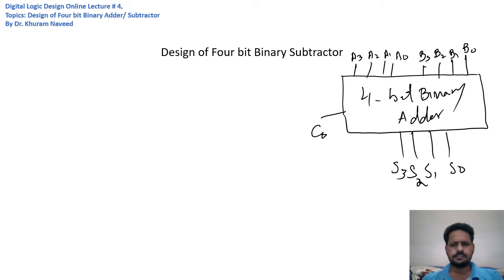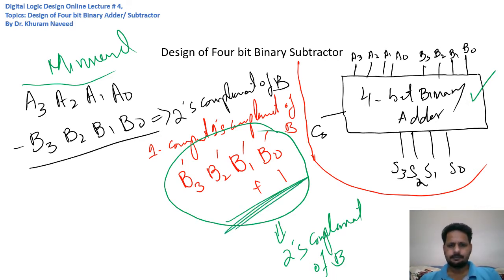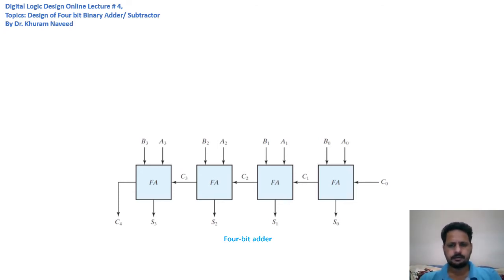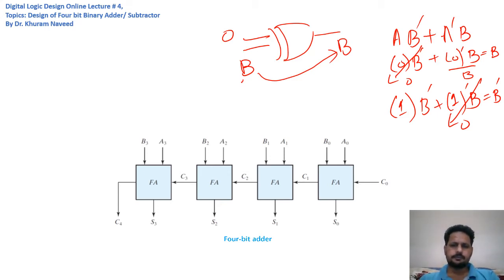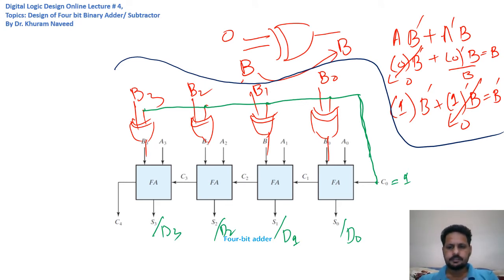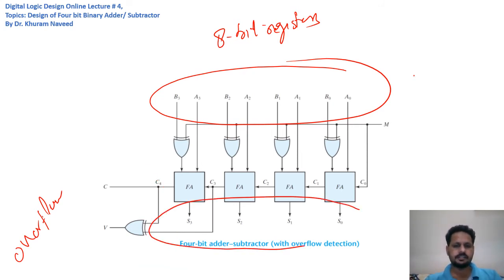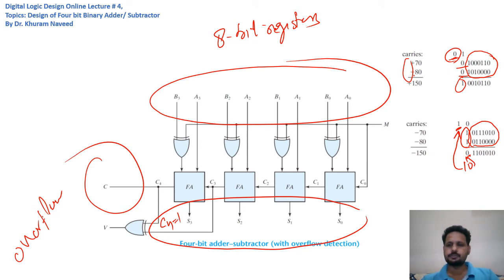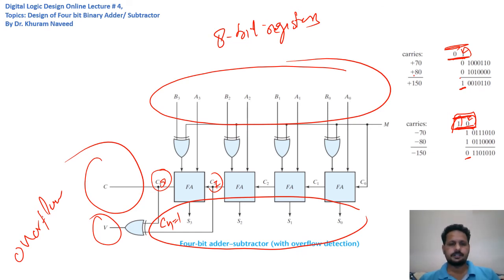Binary Subtractor and Overflow | Digital Logic Design | COMSATS University Islamabad